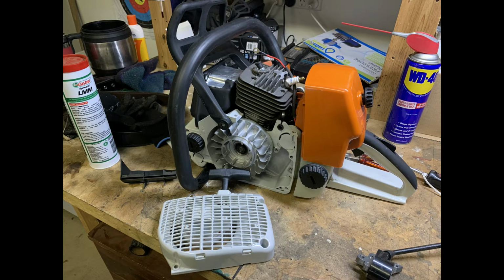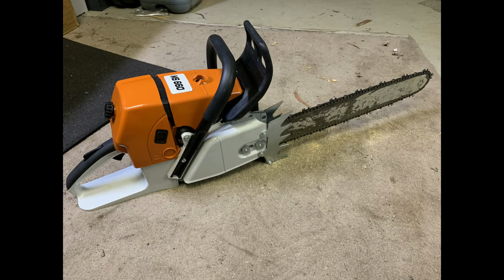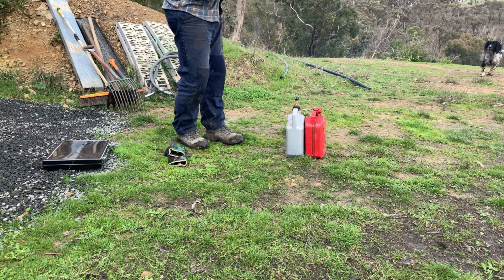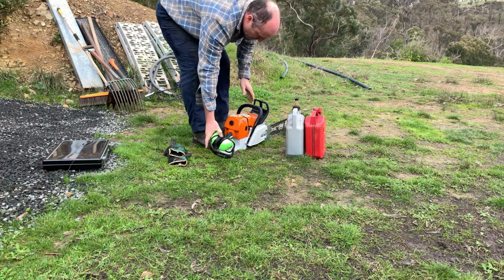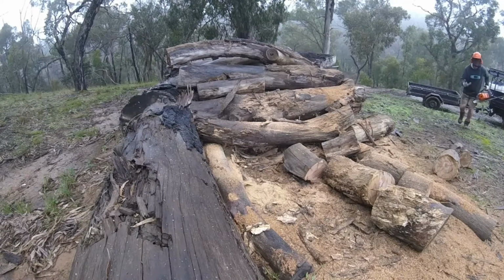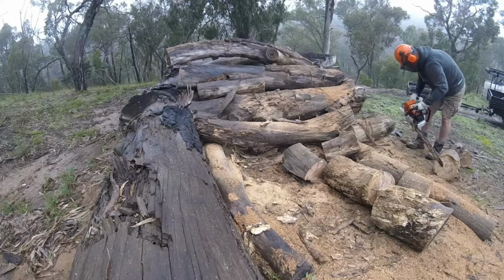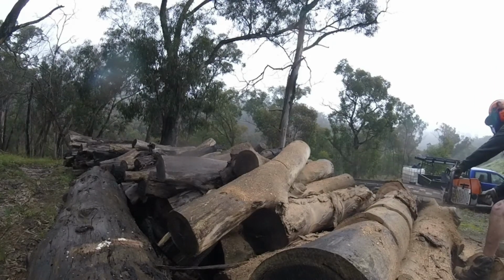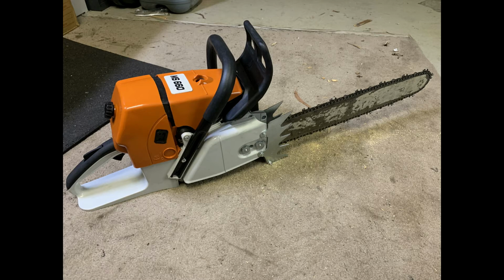Farmertec MS660 #1 - First use and review - Hutzl Holzfforma Farmertec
The Rural Project - Farmertec MS660 #1 - First use and review

Stihl MS660 Clone

Farmertec
Hutzl